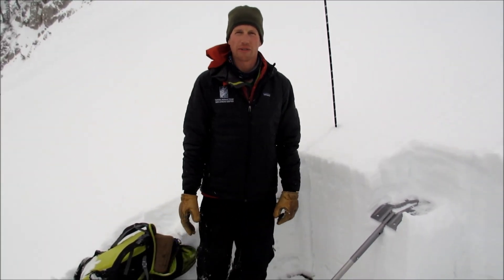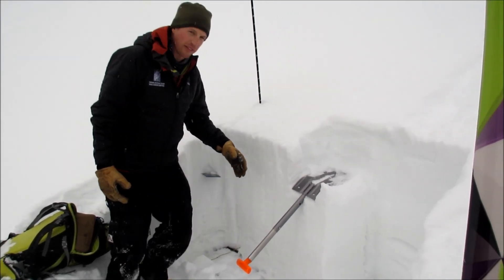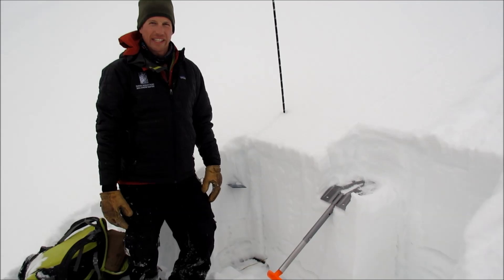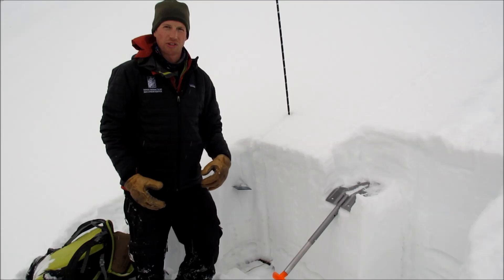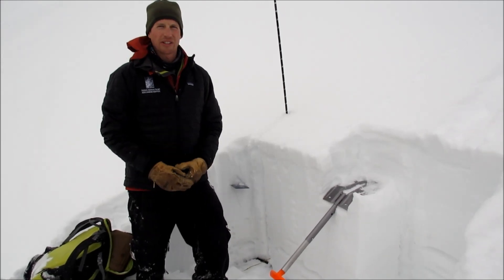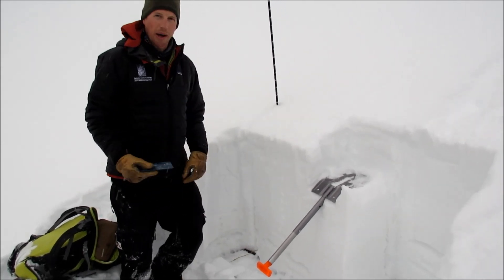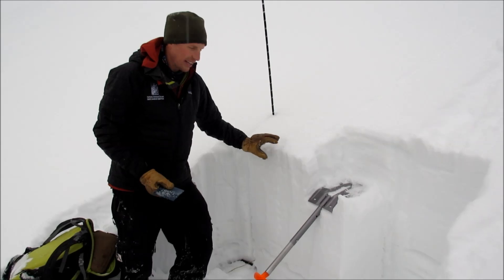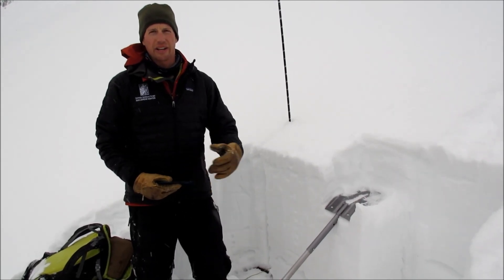Variable Stability and a New Weak Layer - 8 Jan 2016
The snowpack near Fairy Lake in the Northern Bridger Range has weak layers at the ground and at the surface. Some slope look strong while others do not. This variability can make for difficult stability assessment.